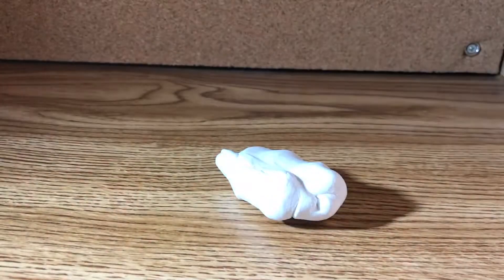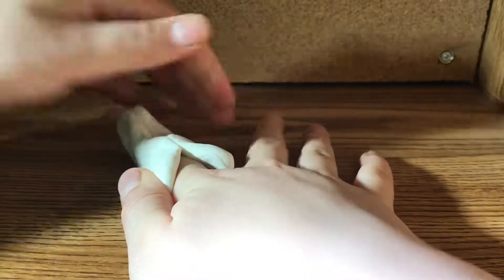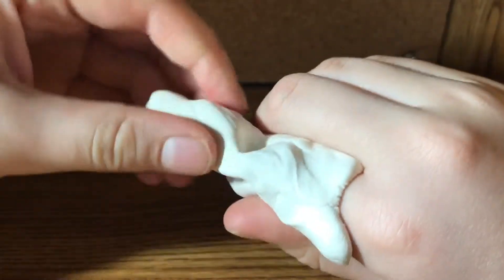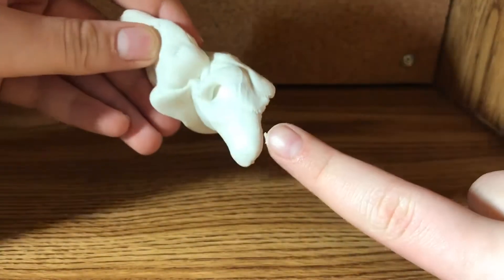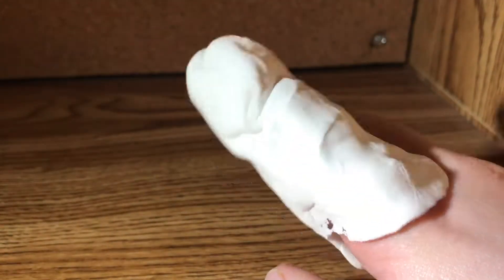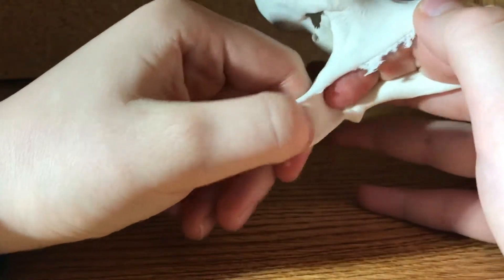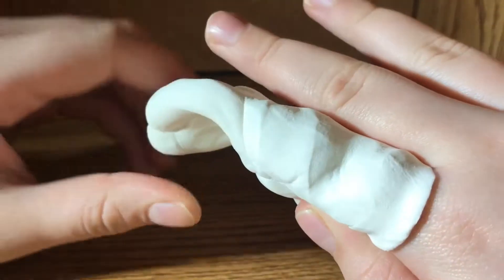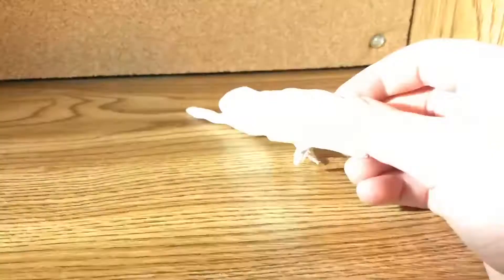A Pointless Magic Trick